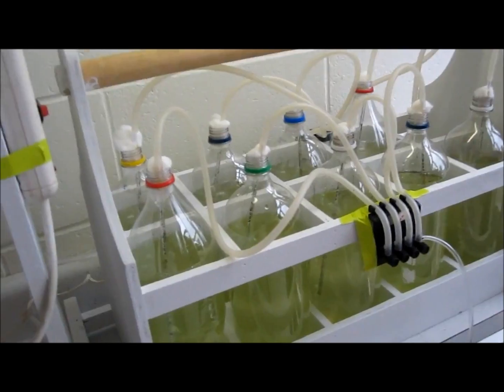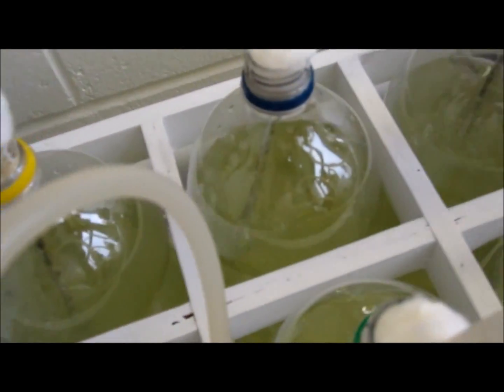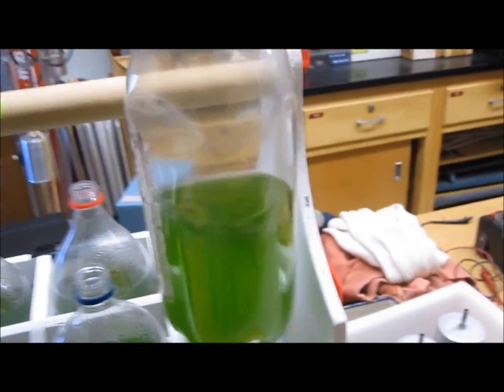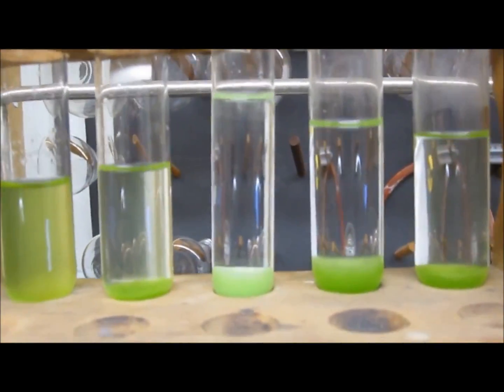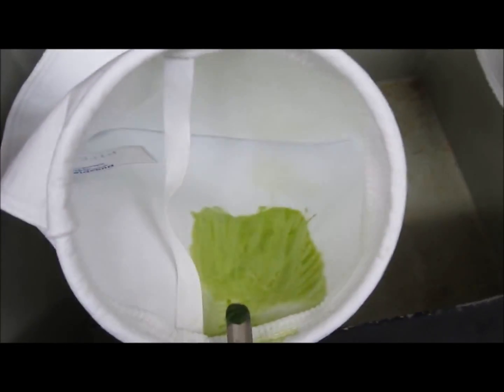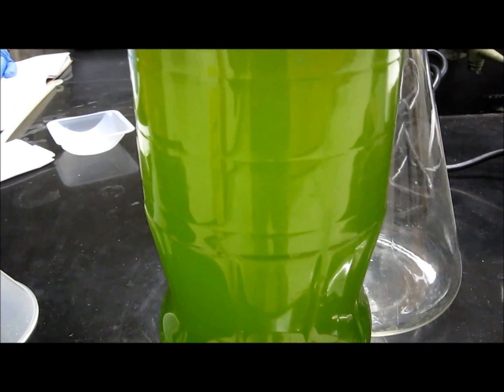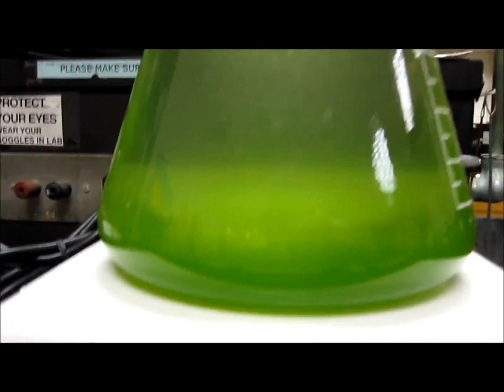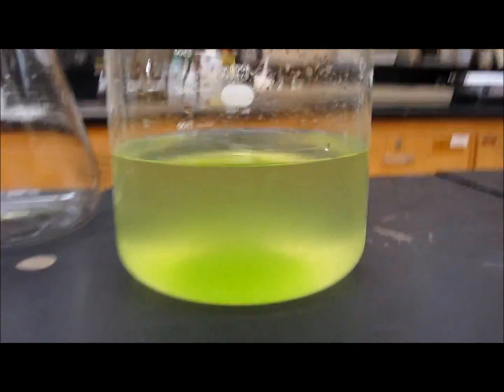Homeade algae bio-reactor with NaOH flocculation for oil extraction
I was filming.

This was a research project I did with a friend when I was a sophomore in college, so it was from a few years ago.  We made an algae bioreactor out of 2L coke bottles, sterilized them with alcohol, then put in sterile salt water growth media and inoculated with some nanochloropsis we got as a sample from a marine bio lab.

We had it on a light cycle and always aerating through a series of tubes we hooked up to sterile pipettes, capped with sterile cotton plugs.

Once the growth was dense enough, we tried to figure out how to best filter the algae, and read that NaOH caused aggregation of the cells.  We tried that and it worked, made the clumps easier to filter.

After we recovered our algae, we macerated it in liquid nitrogen and sand and did a sohxlet extraction on it.

I will put together that footage now, it's kind of scattered and old but it was a neat proof of concept.  A lot of work for not a lot of oil in the end, but was a good learning experience.